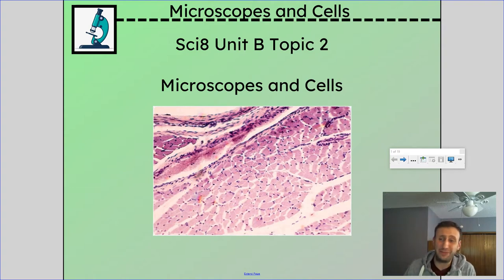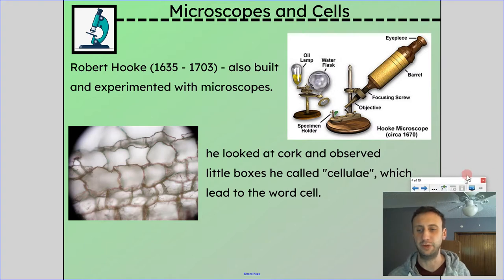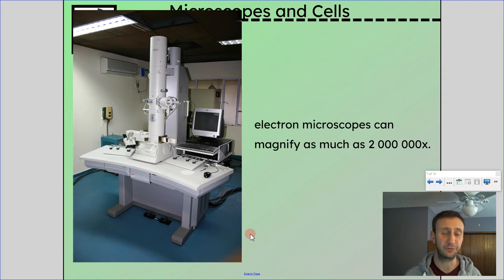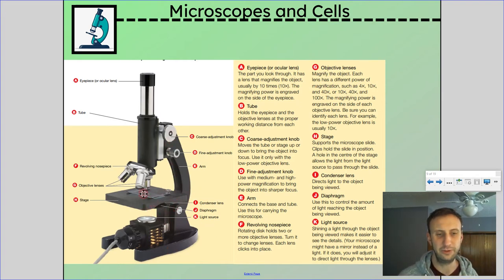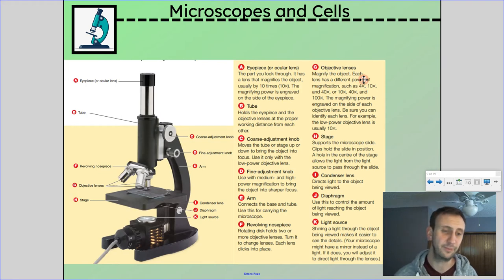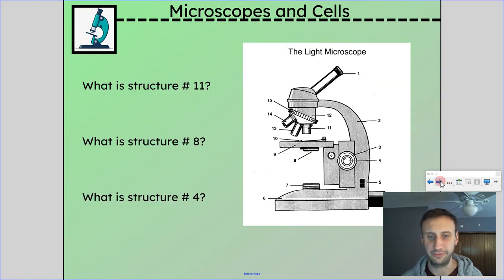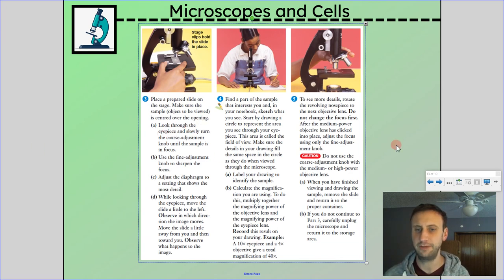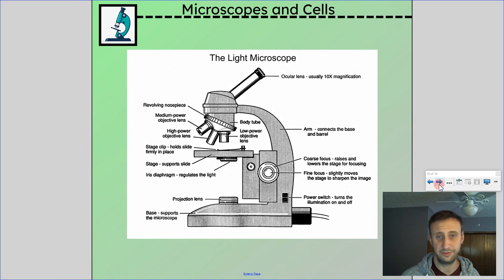Microscopes and Cells Sc8 UBT2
In this video I go through a brief history of microscopes, parts of a compound light microscope and the general procedure for using one.